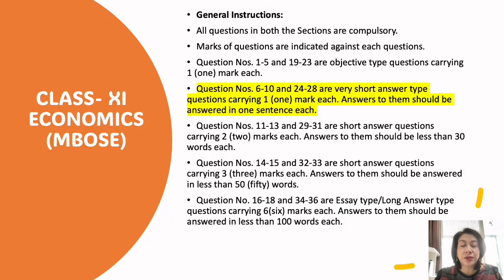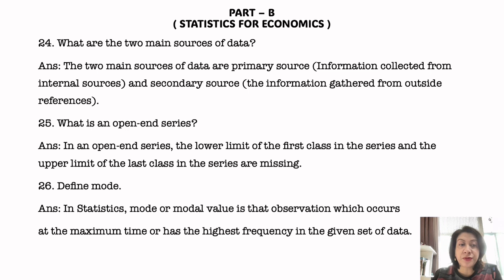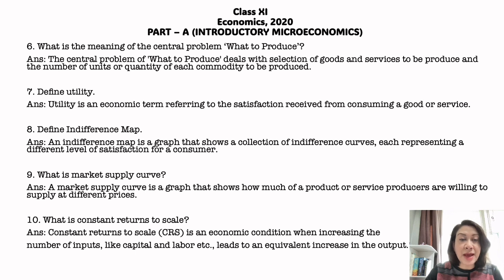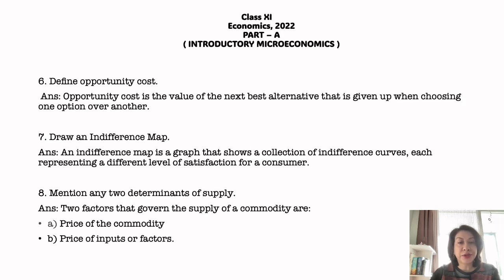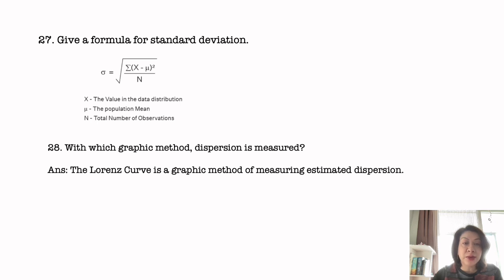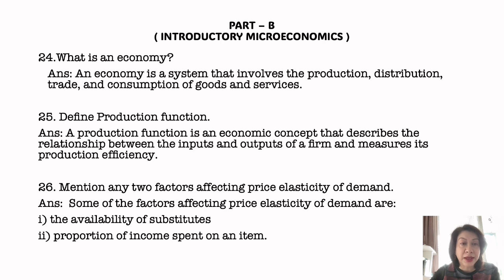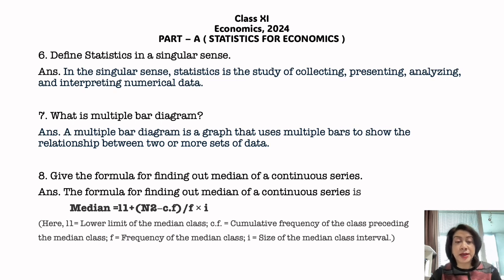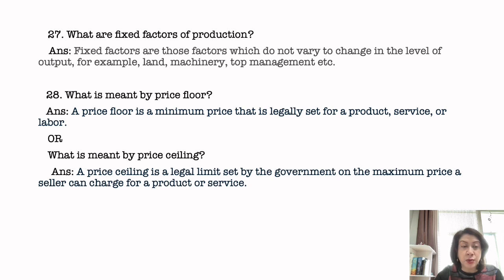LET'S PREPARE WELL FOR THE EXAMS I MBOSE CL-XI ECONOMICS I SOLVED QUESTIONS I PART-2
LET'S PREPARE WELL FOR THE EXAMS!

Get acquainted with question paper pattern and solve the very short answer type questions with me.